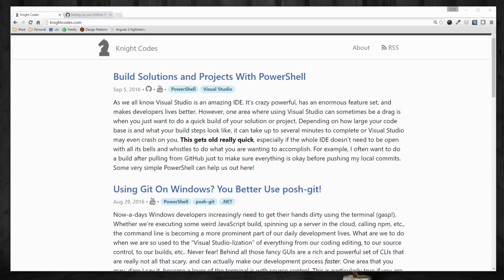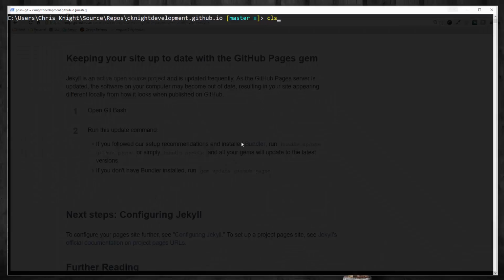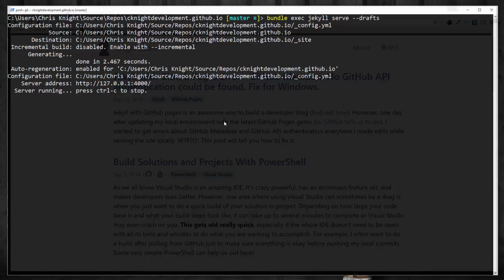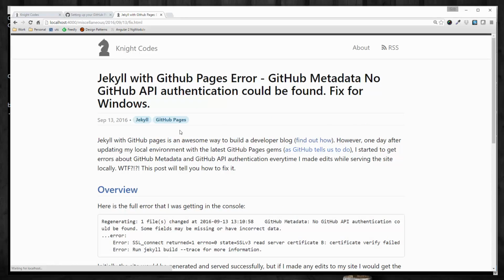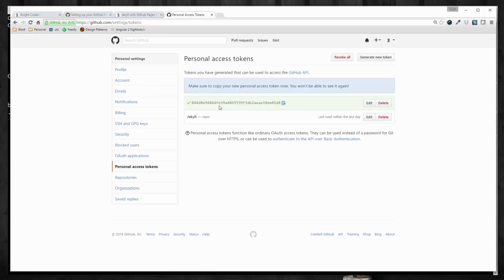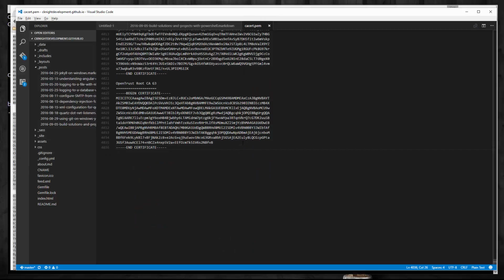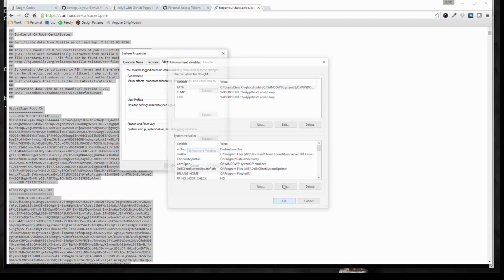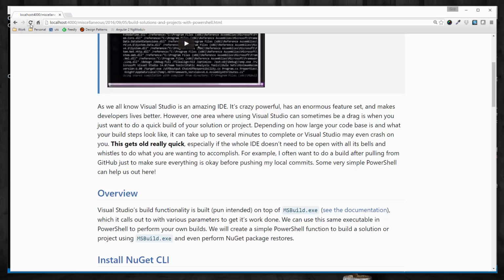Jekyll with GitHub Pages - Fix "GitHub Metadata: No GitHub API authentication could be found" error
Fix the "GitHub Metadata: No GitHub API authentication could be found" error when serving your GitHub Pages with Jekyll site locally. Such an annoying issue, but such as easy fix.